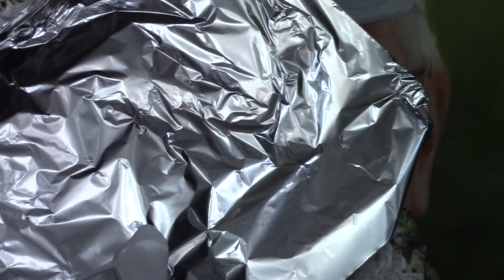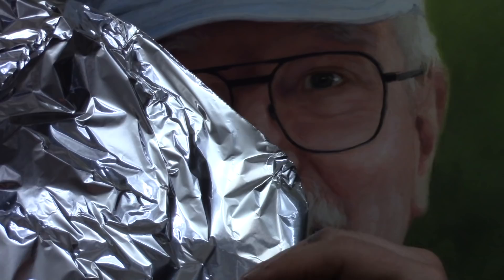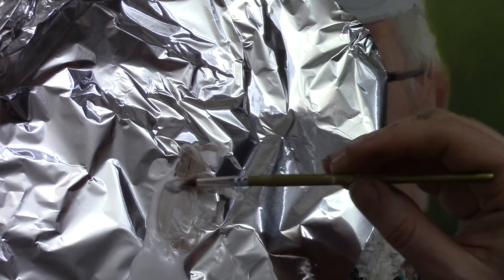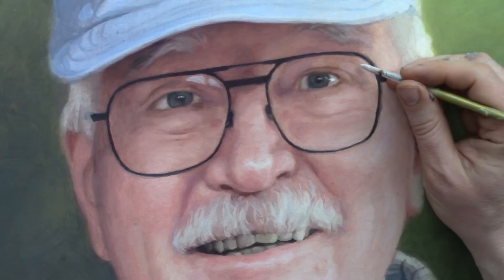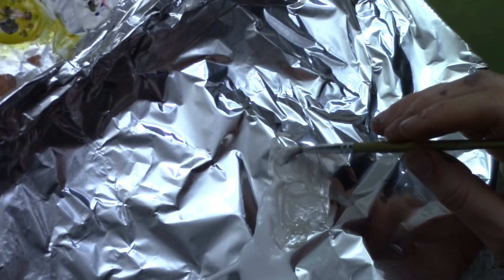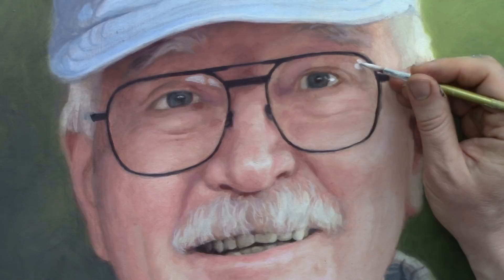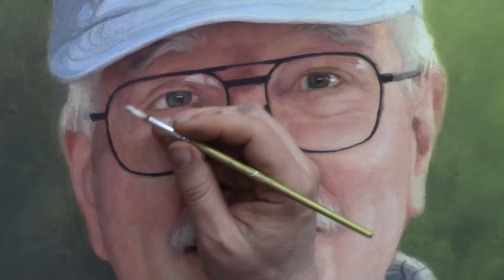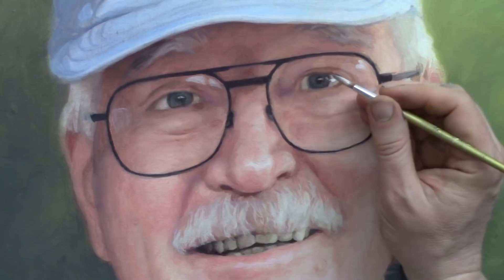Paint Realistic Reflections on Eyeglasses in an Acrylic Portrait| REALISTIC PAINTING TUTORIAL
It's tricky to paint reflections on eyeglasses. But it's a very important detail in an acrylic portrait where the subject is wearing them and you want it to look realistic. Let me show you how to do it, using the acrylic glazing technique, in this quick video tutorial.